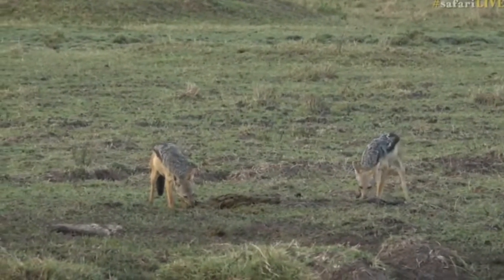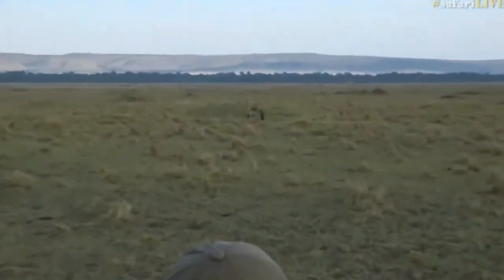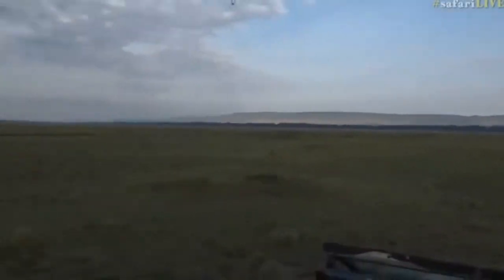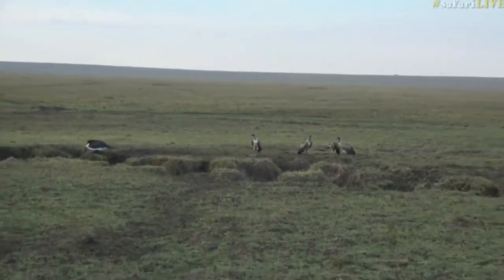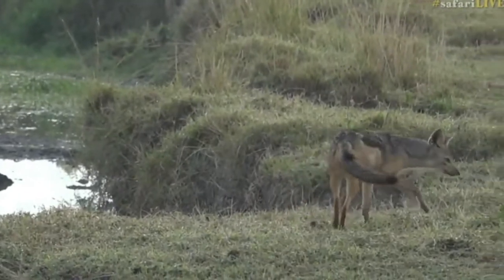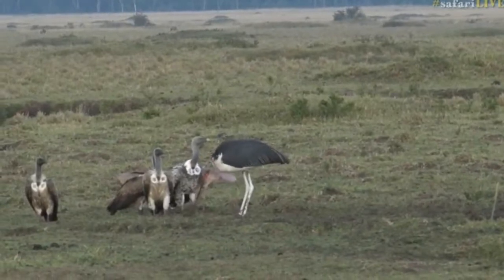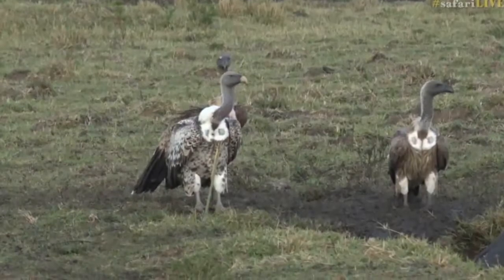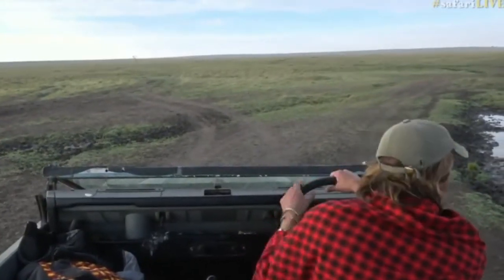Aug 23 2017 - Sunrise- 2 very happy Black Backed Jackals and much much more with Brent